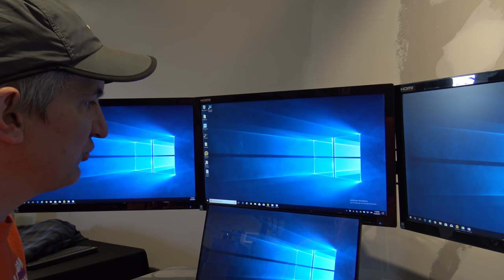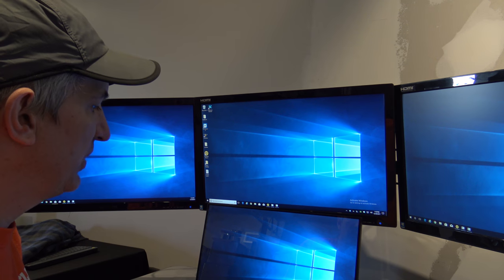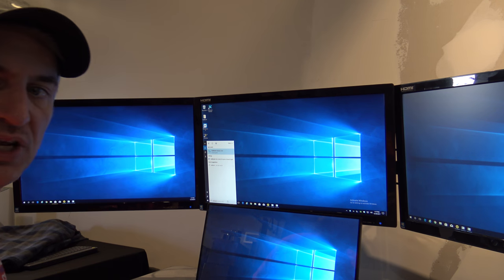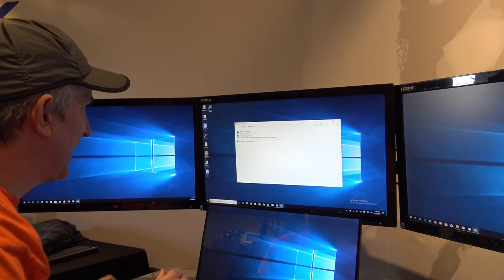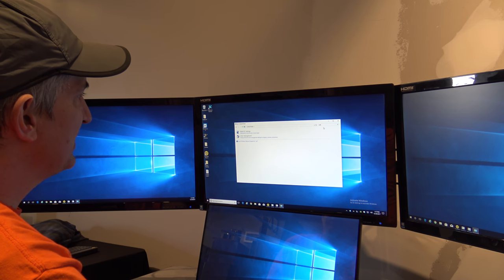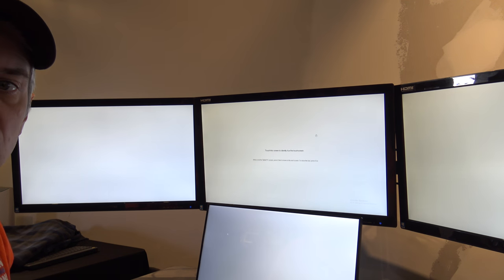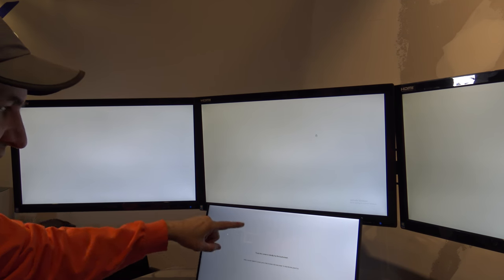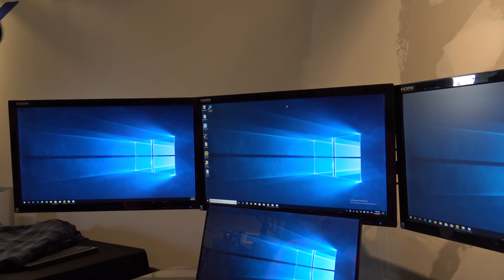How to tell Windows 10 which monitor is your touchscreen